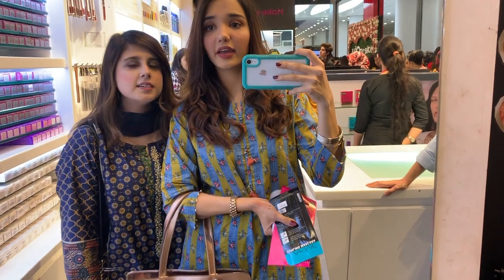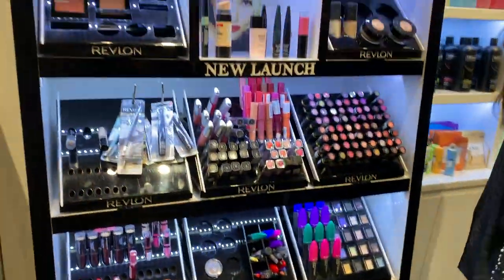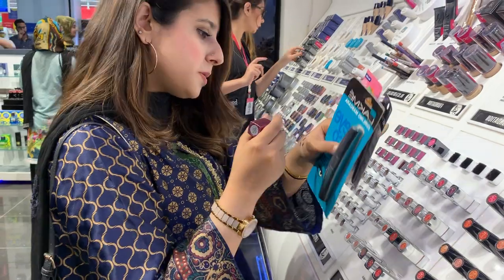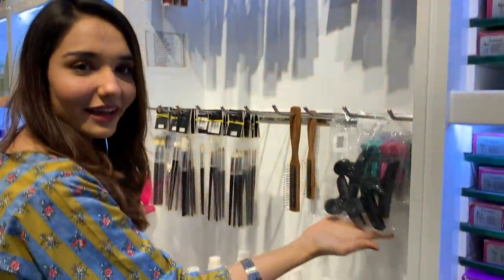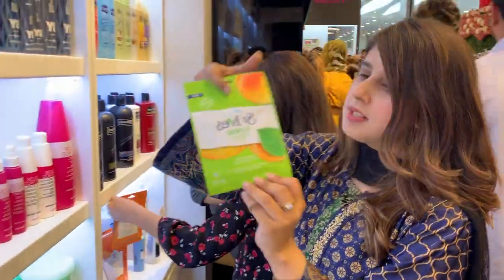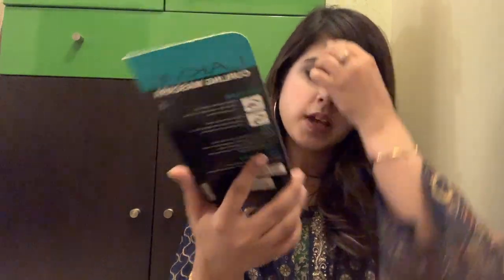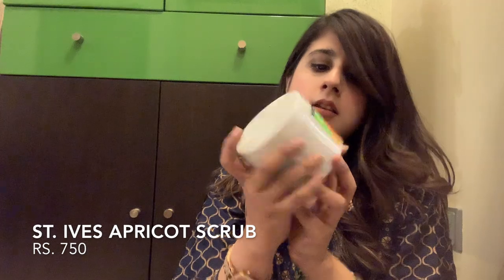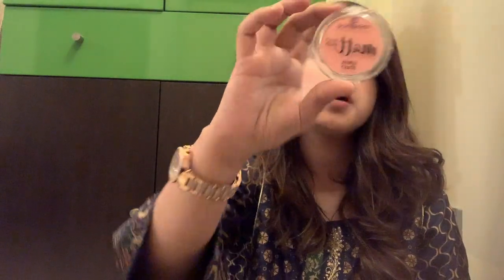Shop With Me | Makeup and Skincare Shopping Haul Under PKR 5000 | Makeup City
So Duaa and I met at a Meet & Greet at Makeup City Karachi, and decided to show you around.
Towards the end I have also shared my makeup and skincare haul under Rs. 5000